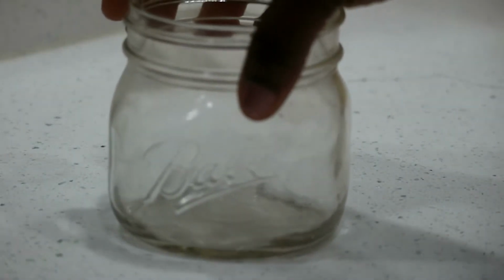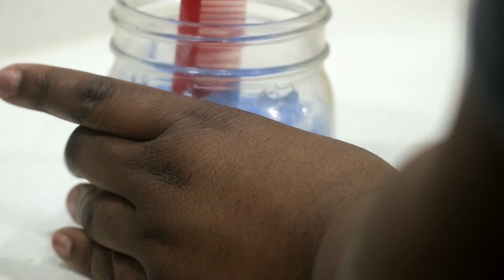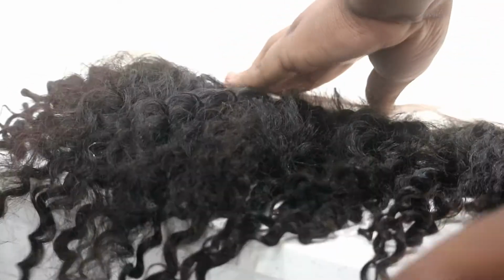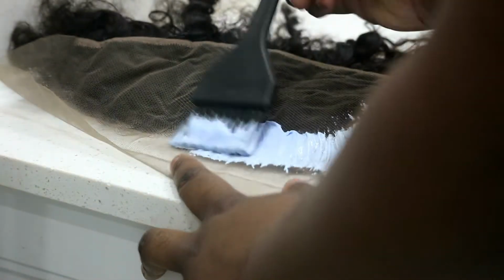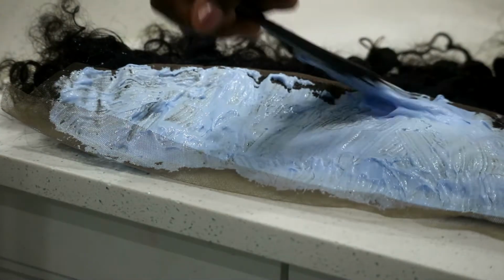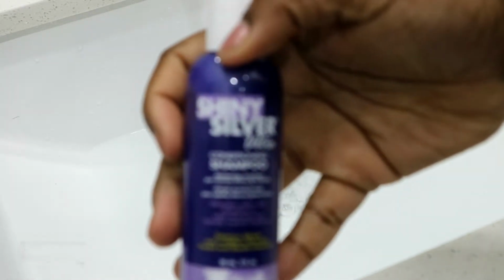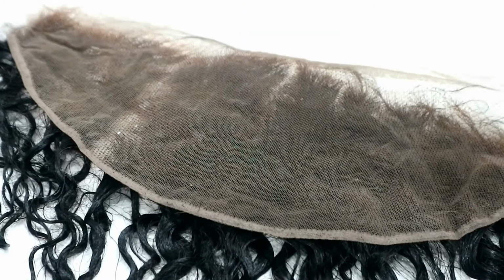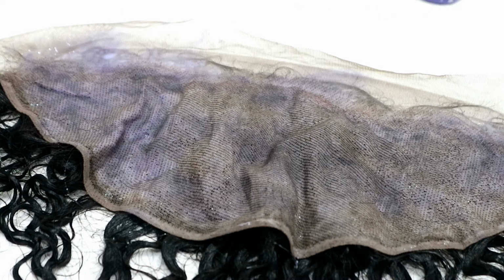Lace Wig Series ⇢ How To Bleach & Tone Your Knots on A Lace Closure/Frontal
Instagram ⇢ @BarbaraAtewe
Twitter ⇢ @BarbaraAtewe
Snapchat ⇢ @BarbaraAtewe

HAIR INFO:
Editorial Looks Hair Company
TEXTURE & LENGTH⇢
IG⇢  @editoriallookshairco

Location⇢  Austin, TX (Toronto, Canada)
Camera⇢  Canon m100 & Canon EF-M 55-200mm Lens